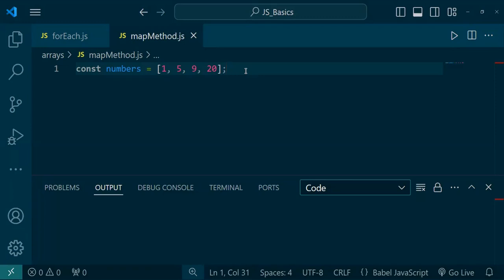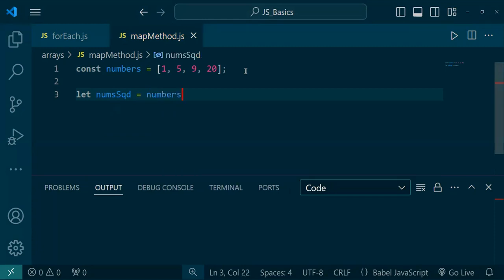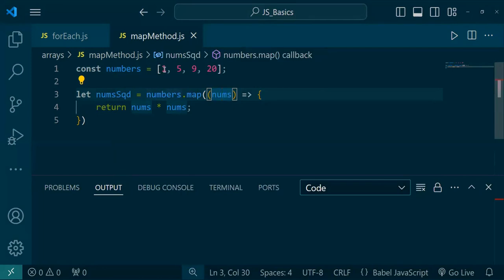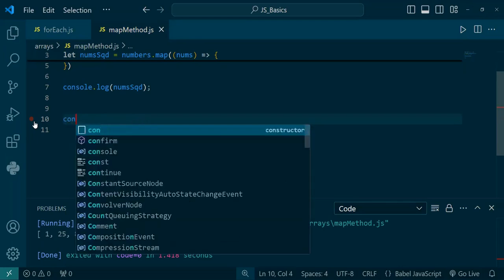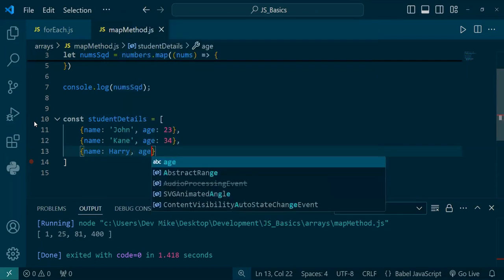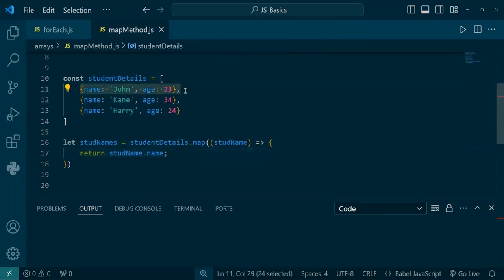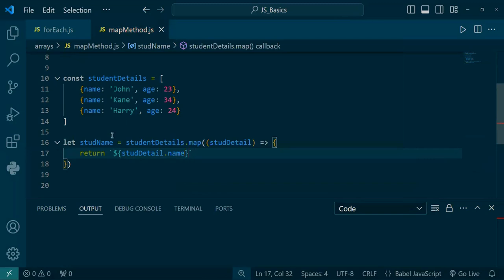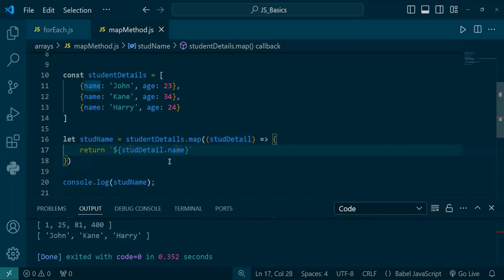JavaScript Array Map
The Array.map() method allows you to iterate over an array and modify its elements using a callback function. The callback function will then be executed on each of the array's elements.

map() creates a new array from calling a function for every array element.